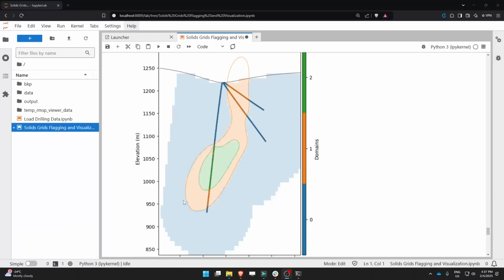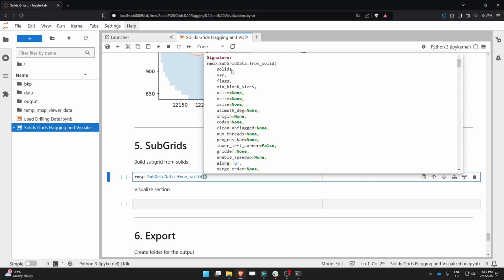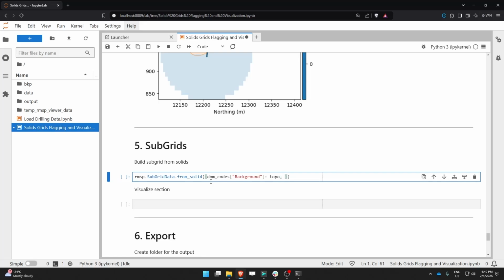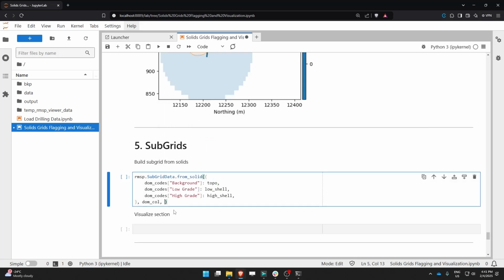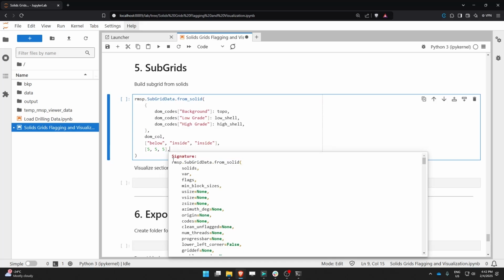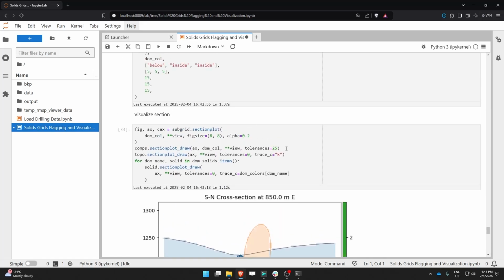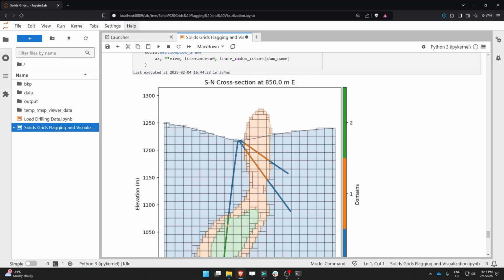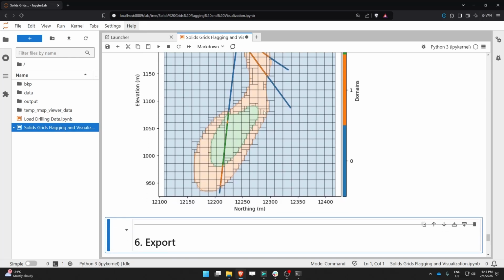Building a SubGrid from Solids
Learn to build a SubGrid from Solids in RMSP.

Chapters
00:00 Start
00:10 Introduction
00:25 SubGrids
01:19 SubGrid from solid
05:15 Visualize section
06:39 Define boundary from wireframes